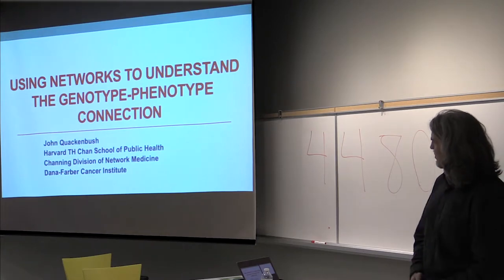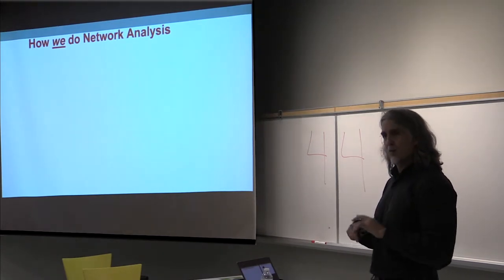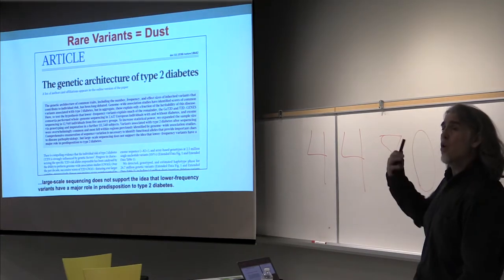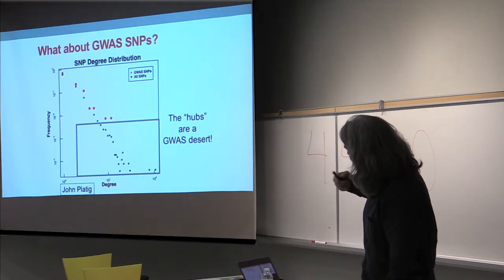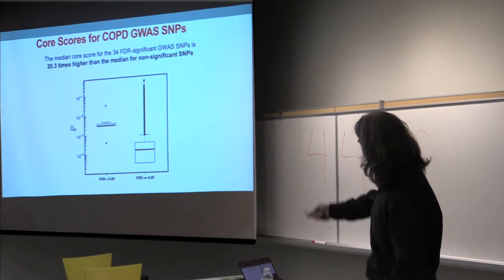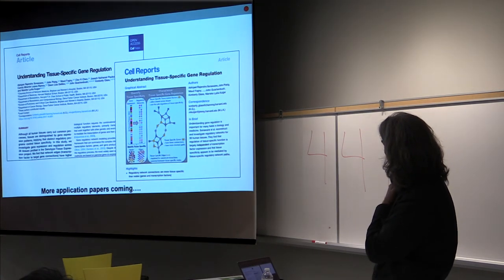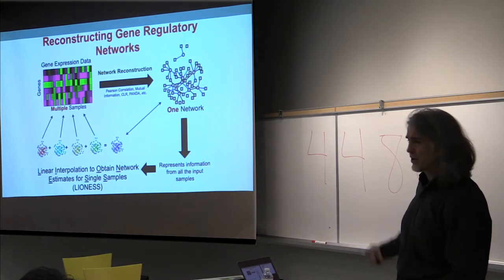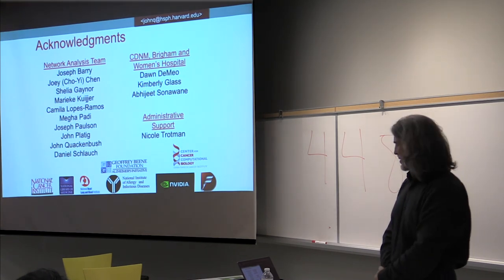John Quackenbush - TorBUG Talk - October 30, 2019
Using networks to link genotype to phenotype